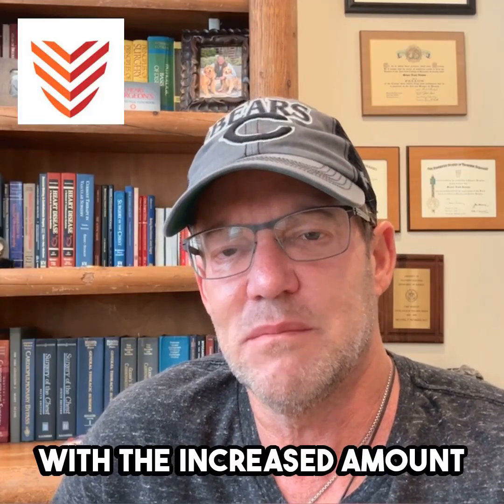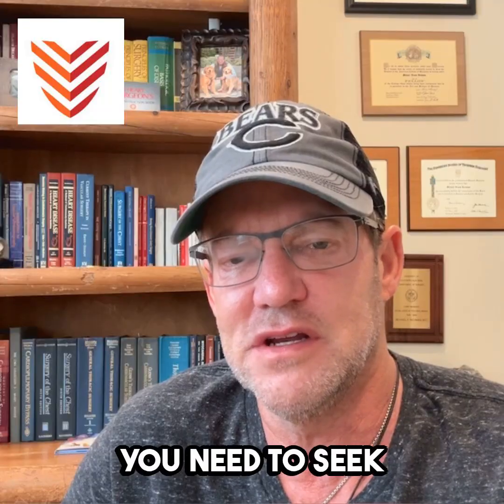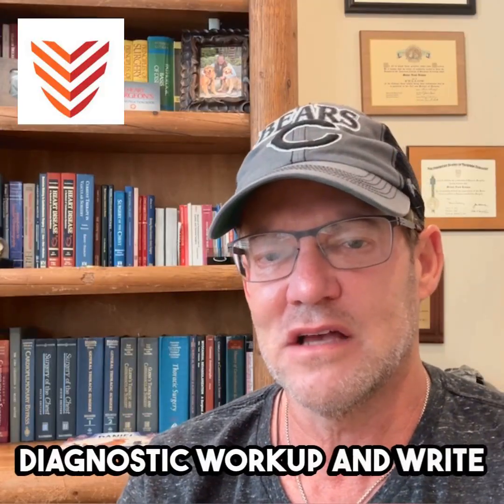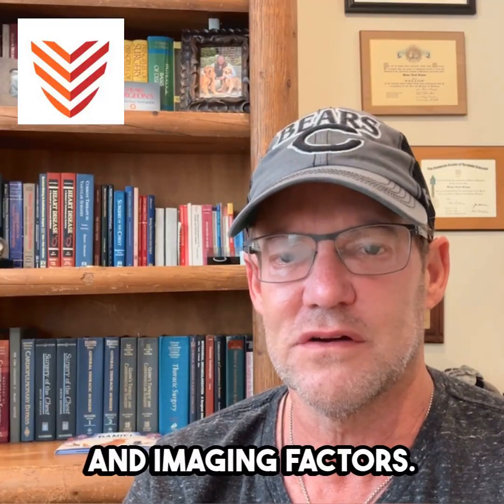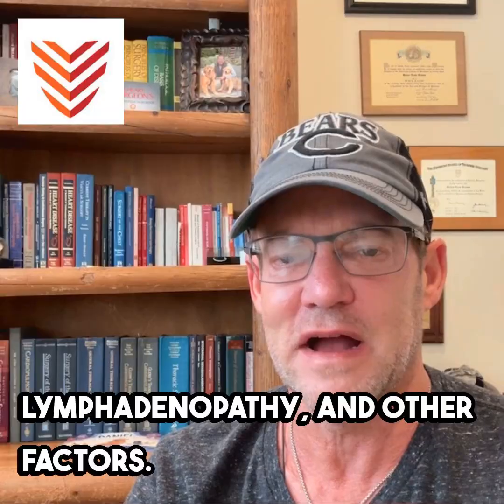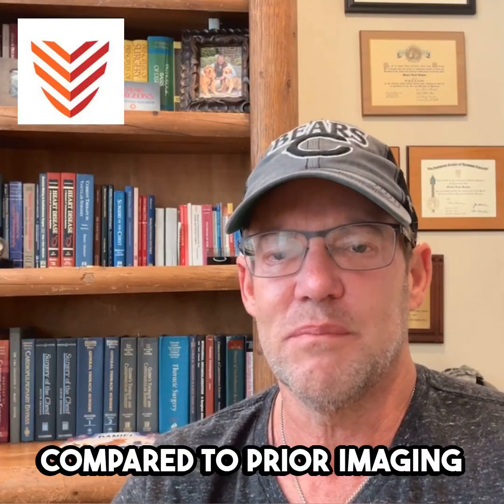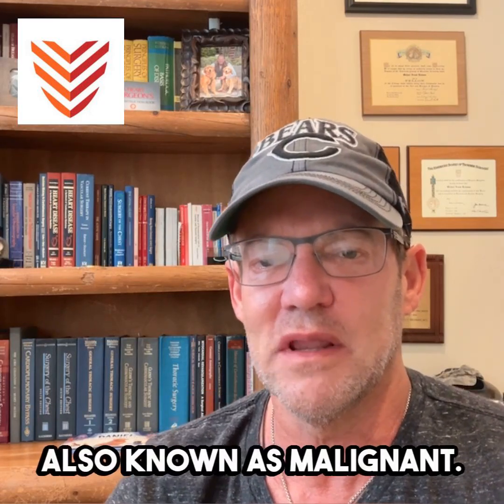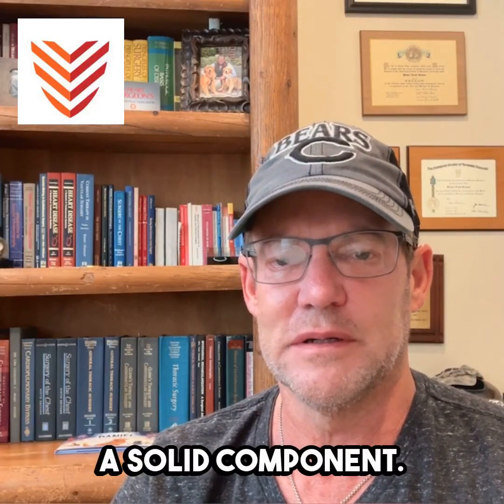Lung Nodules: Here's What You Should Know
I'm Dr. Michael Richman, a cardiothoracic surgeon. We are seeing an increased number of lung cancer cases in younger patients who are non-smokers In today’s video I explainin why discovering lung nodules means you must seek medical advice quickly. For advocacy, guidance, or a consultation by me personally please go to my LungHealth lungcancer CancerAwareness lungcancerawareness, 🫁🔬